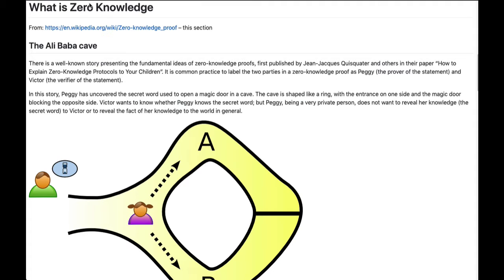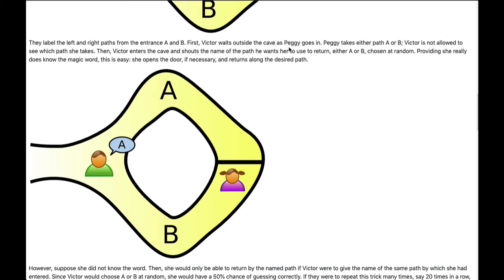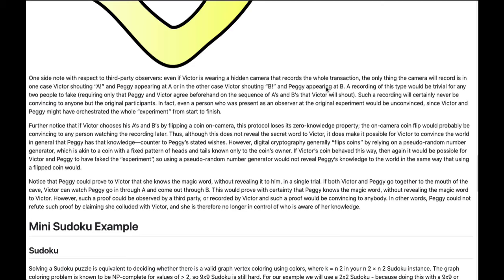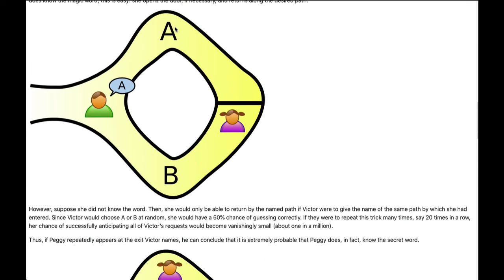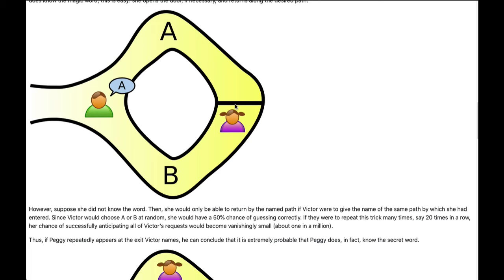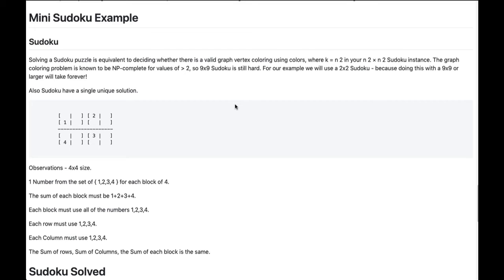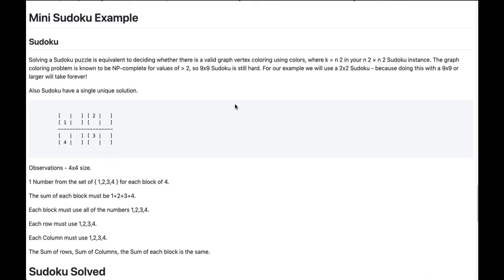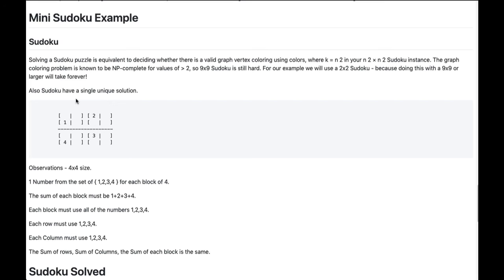Lect 23 4010 5010 pt3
Lecture 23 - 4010/5010 - Part 3 - what is a zero knowledge proof